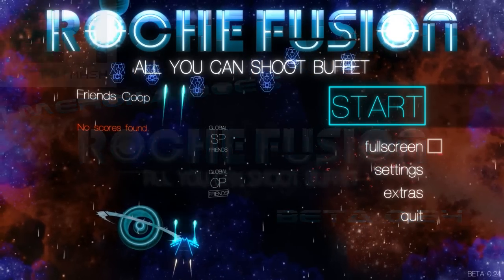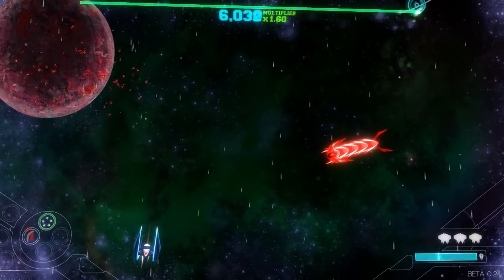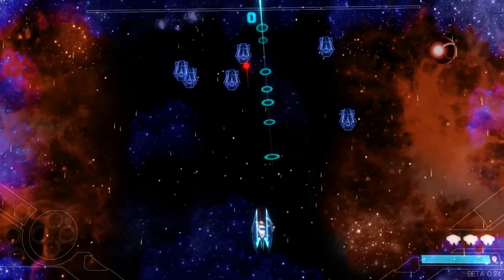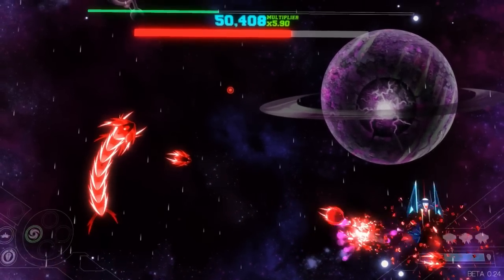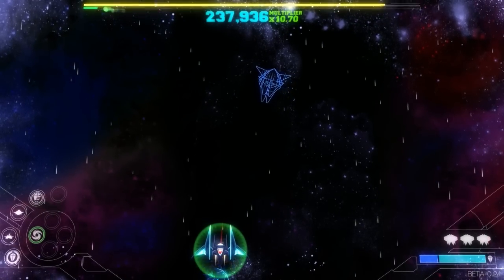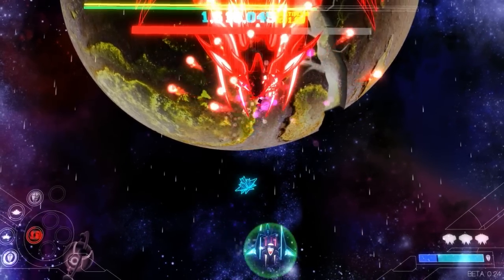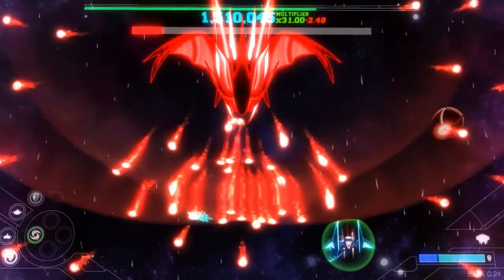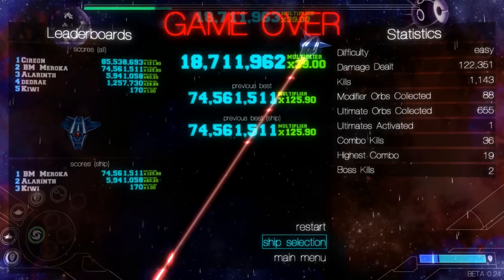Roche Fusion #2 (Closed Beta v0.24) - The Bat [60fps]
Meroka takes a look at the upcoming shoot 'em up roguelite Roche Fusion by Amulware

This is footage of closed beta content (v0.24) and not representative of the final product.

Cool geeky merch from yours truly

Title music is 'Pirate Shout' by Audio Fidelity, used with kind permission